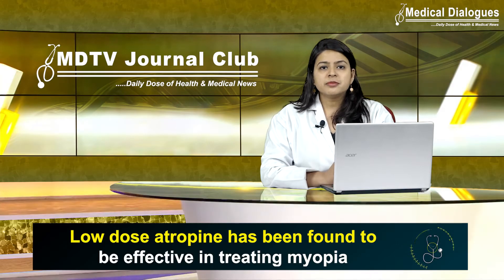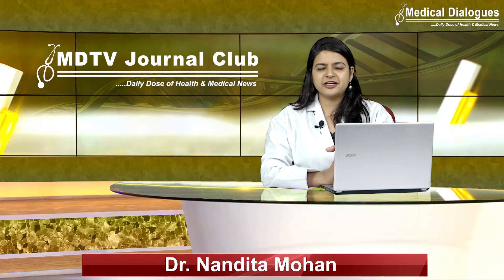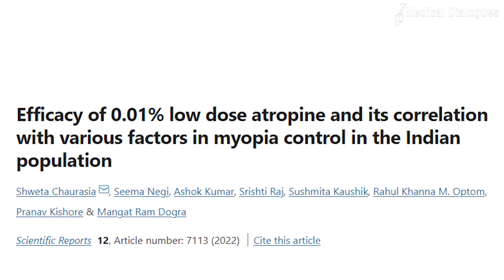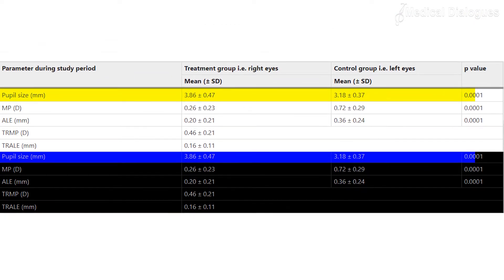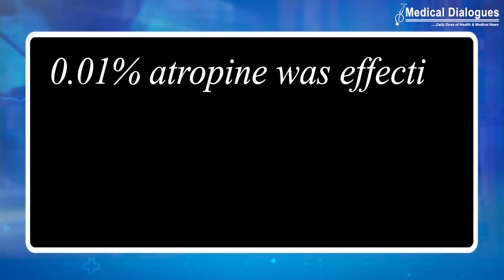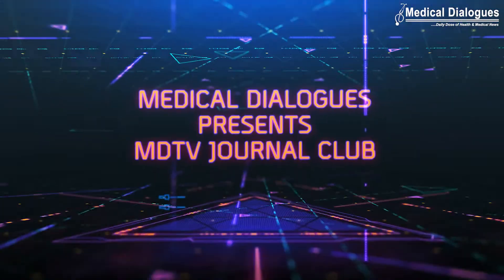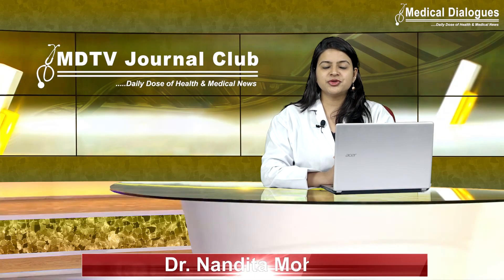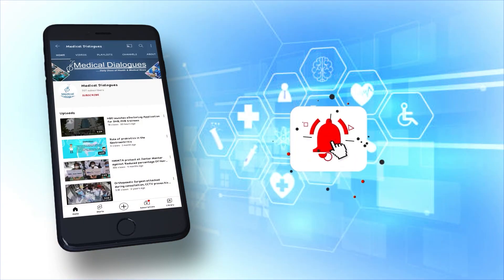Journal Club - Low dose atropine has been found to be effective in treating myopia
Low dose atropine has been found to be effective in treating myopia

Nearsightedness or myopia is a common vision condition in which you can see objects near to you clearly, but objects farther away are blurry. It occurs when the shape of your eye causes light rays to bend (refract) incorrectly, focusing images in front of your retina instead of on your retina. Topical atropine has proven to be the most effective and promising treatment modality in myopia control for over several decades.